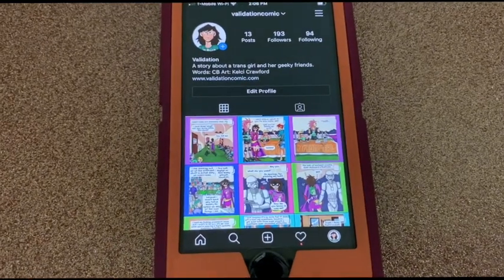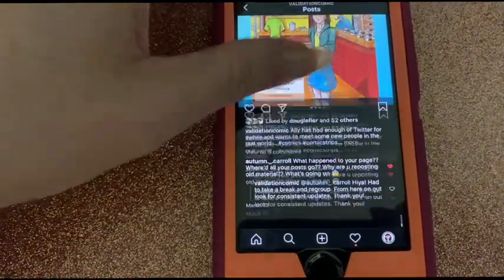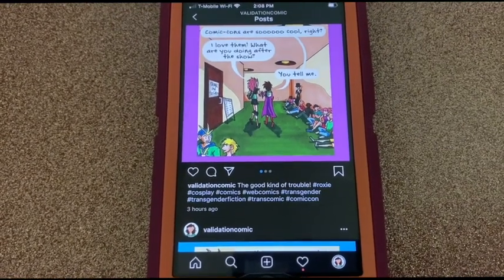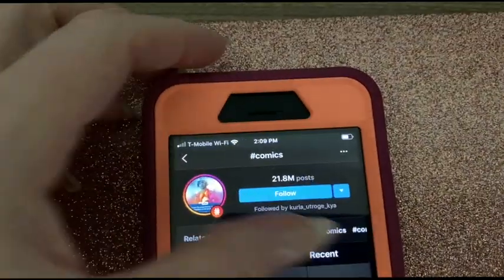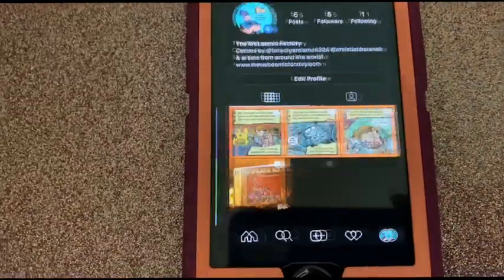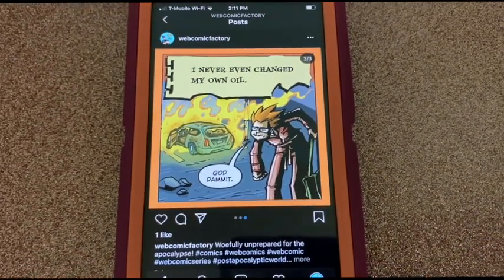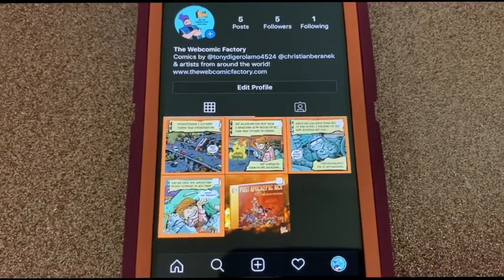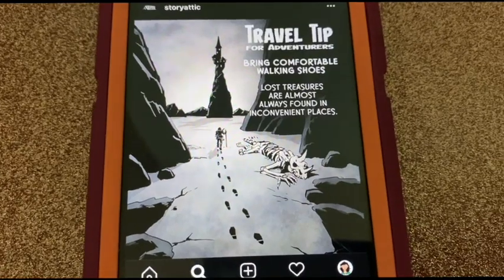Showcasing your comics on Instagram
Some ideas on how to format your comics for the Instagram platform.